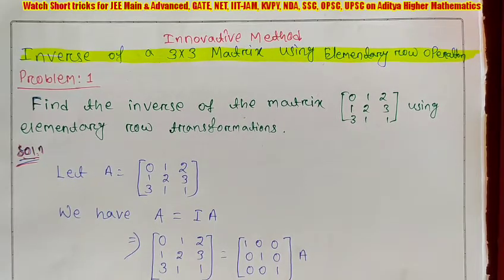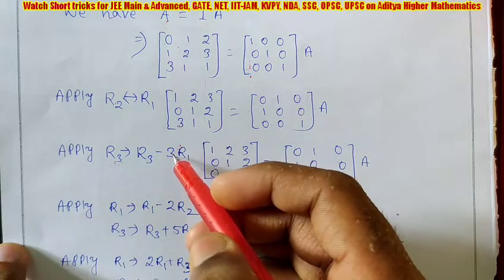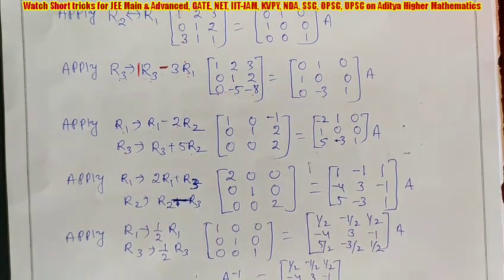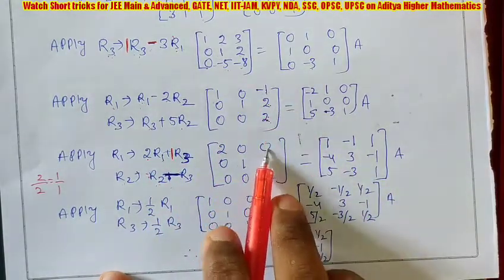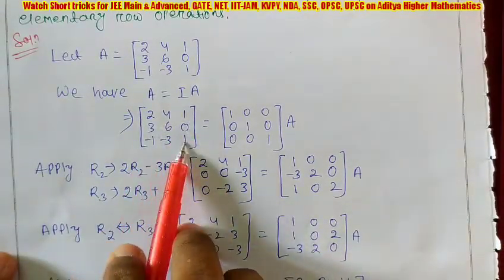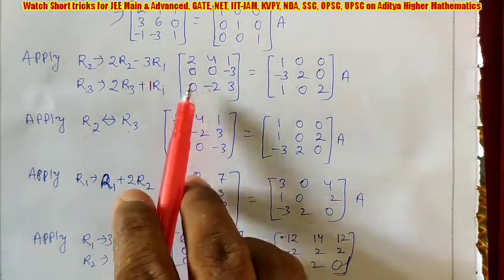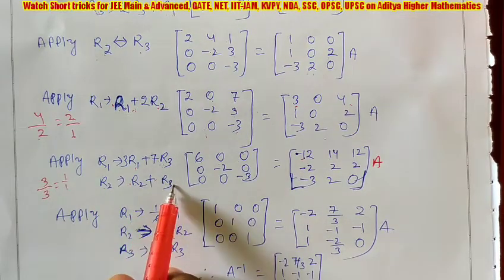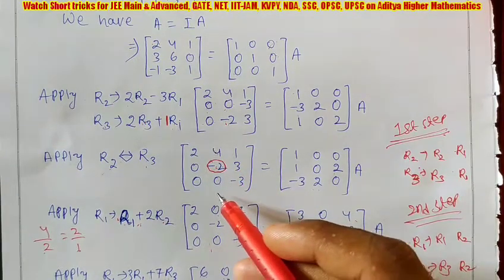Inverse of 3×3 Matrices by Elementary operations //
Inverse of 3×3 matrices using elementary row operation in 3 steps. An easy method